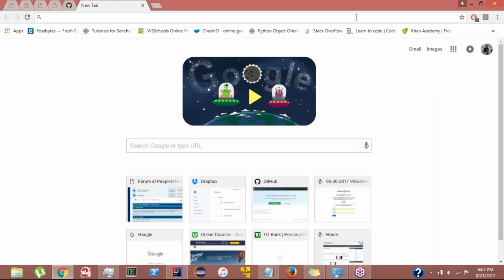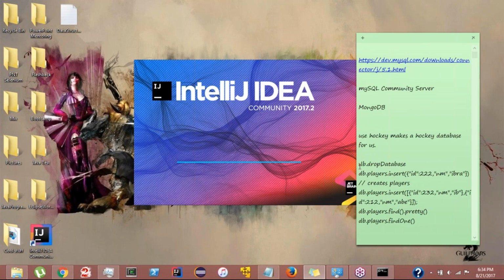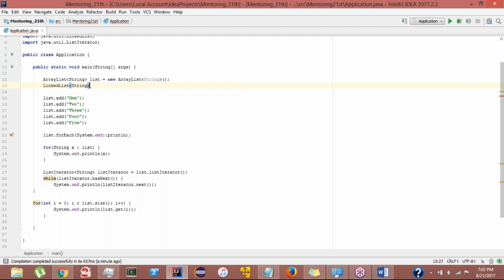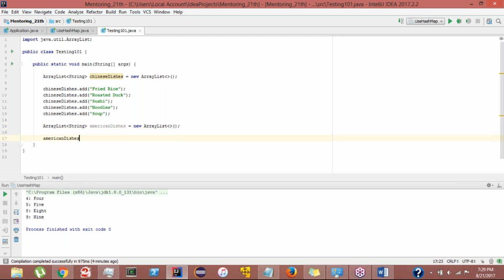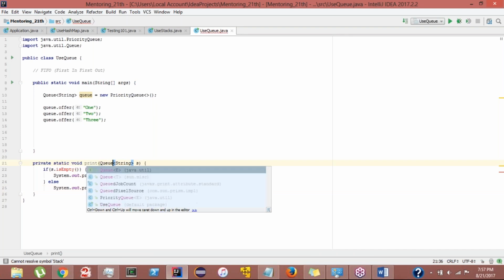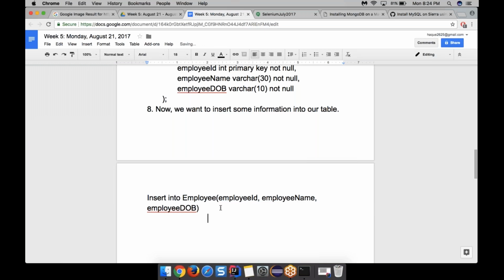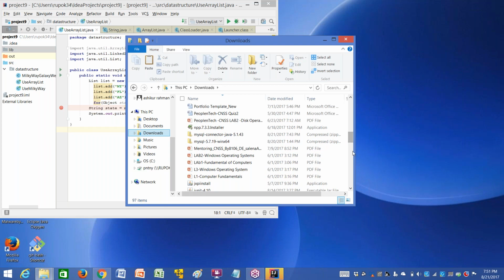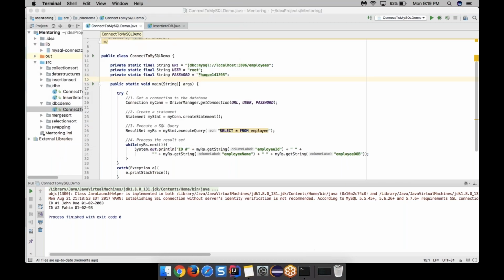Mentoring: 08/21/17 by Ibrahim & Fahim (MySQL & MongoDB Installation, Data Structure, JDBC)